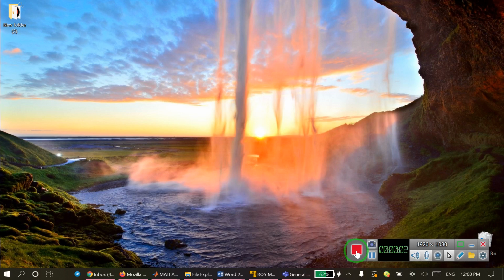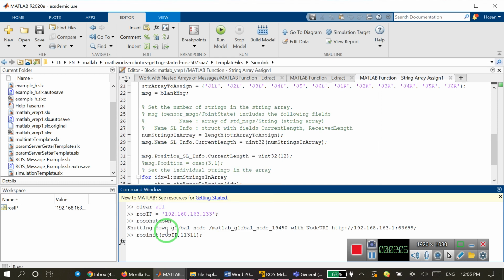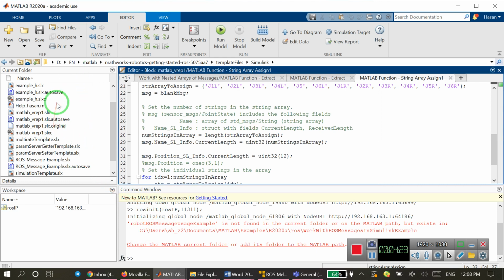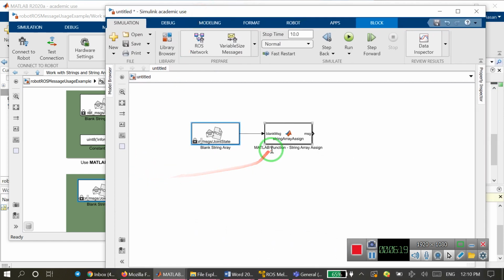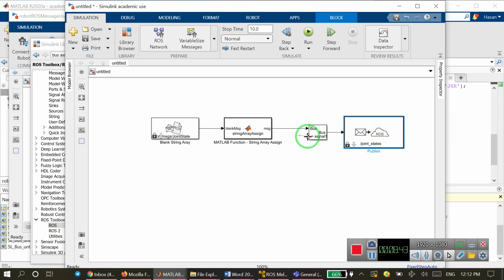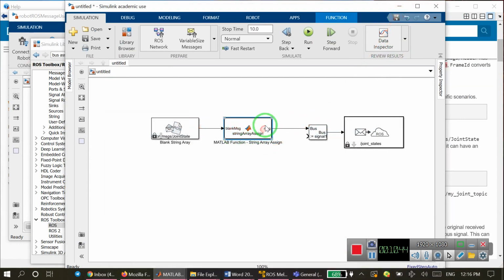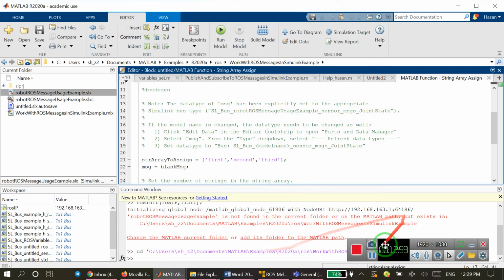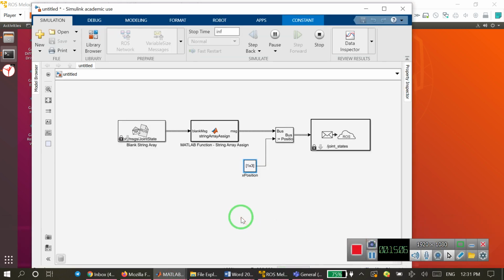Publisher for JointState position to ROS using simulink in MATLAB - sensor_msgs/JointState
In this video I showed how to publish ROS message (sensor_msgs/JointState) for name and position variables from Simulink in MATLAB. MALAB is connected to ROS by IP address, so you can connect two operating systems and send msgs by ROS.

# How to command joint position of a robot in ROS using Simulink
# connect MATLAB to ROS by IP
# jointstate publisher simulink
# Position publisher simulink
# jointstate position publisher simulink